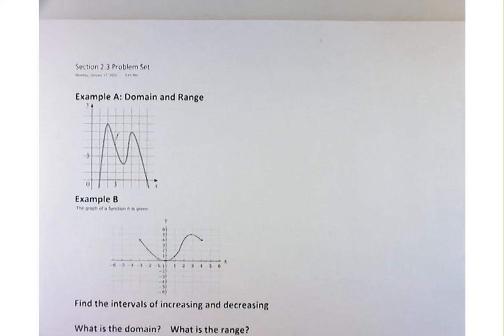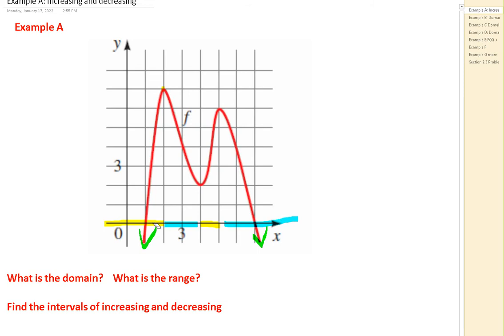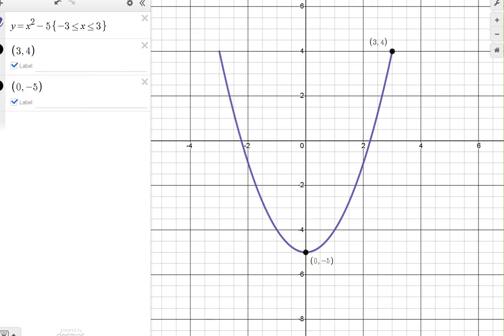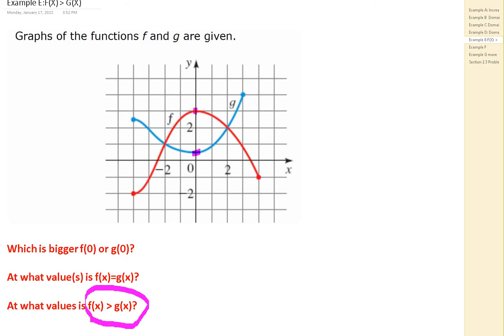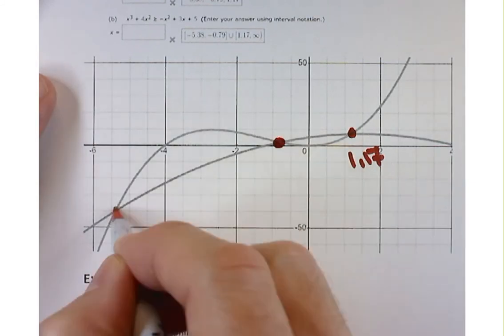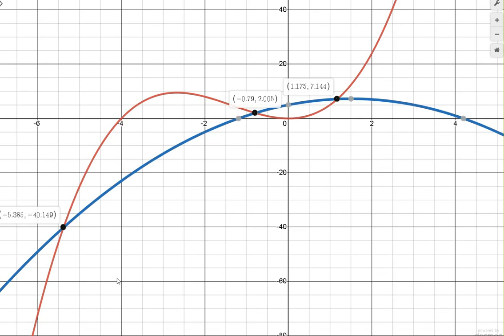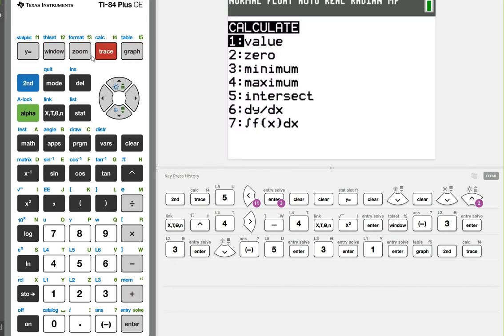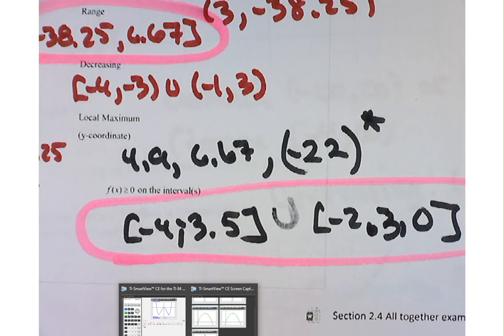Section 2.3 increasing and decreasing functions (Fall 2022)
More graphing calculator tricks including finding the Min (max) of a function and points of intersection on the TI-84 and Desmos.